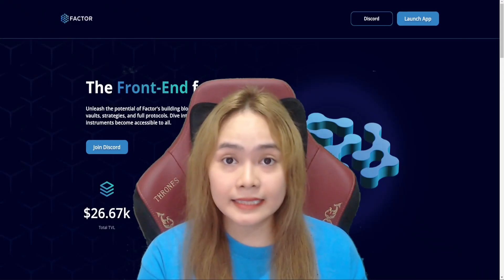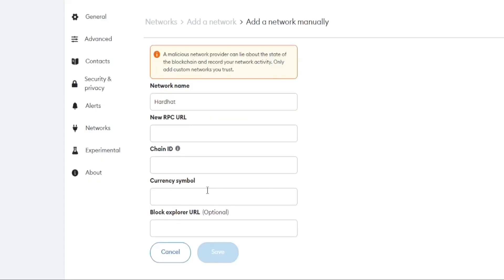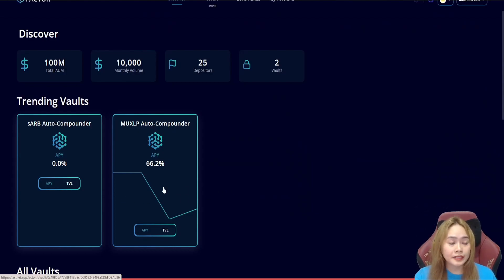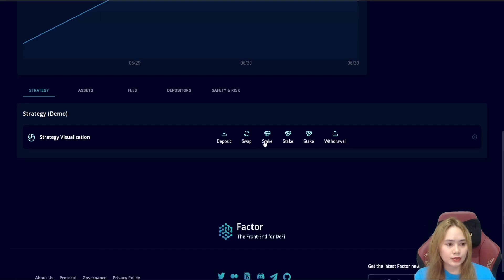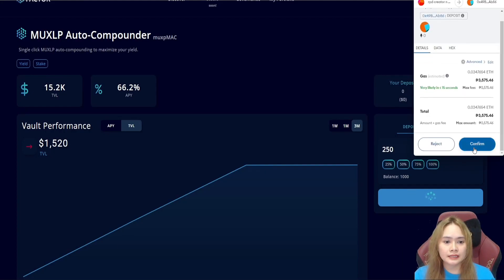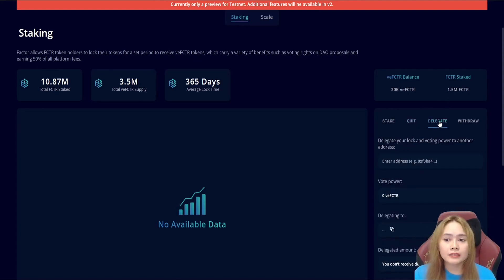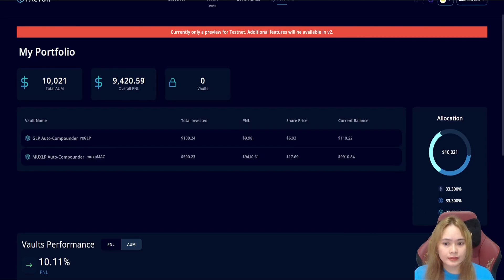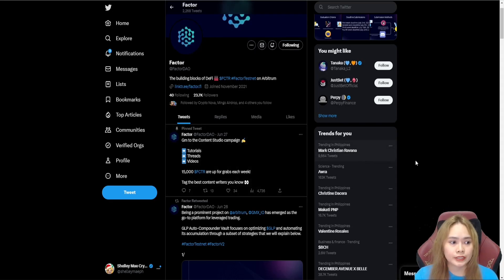[LIVE] Let's Explore Factor Testnet V2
Let's say you want to build a new kind of savings account that pays you a higher interest rate than a traditional bank account. You could use Factor to create a new DeFi asset that represents your savings account.

More Bonuses ⤵️
3commas ➡️ (Get Discounted Trading Bots)

TIMESTAMP
0:00 Start
0:05 Intro about Factor
1:00 What do you need to start?
1:14 Factor Testnet V2 Showcase
4:35 Governance Tab
7:00 Thoughts